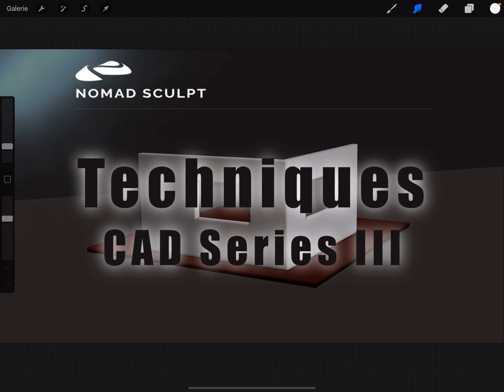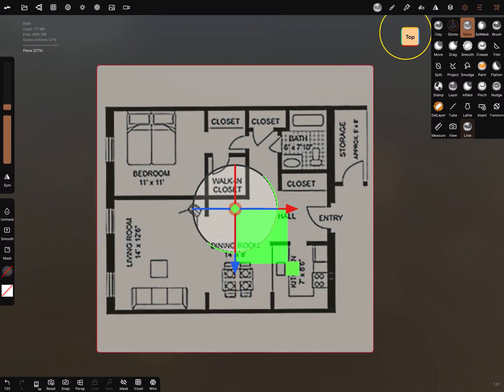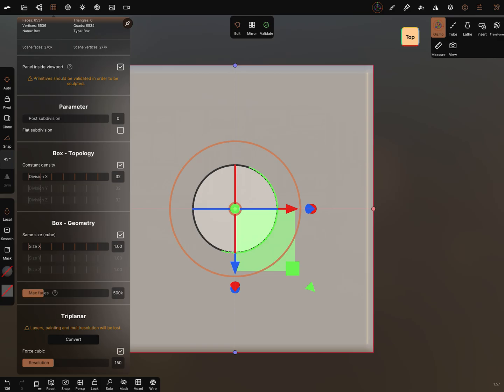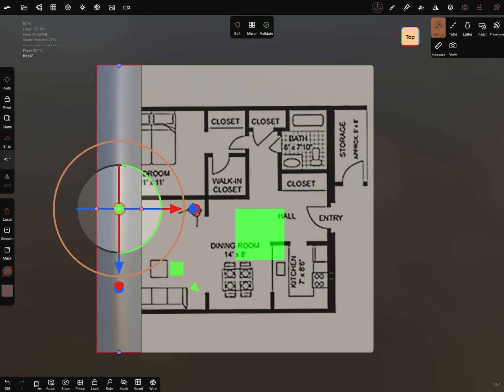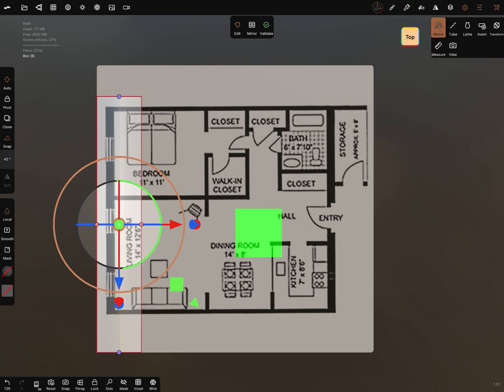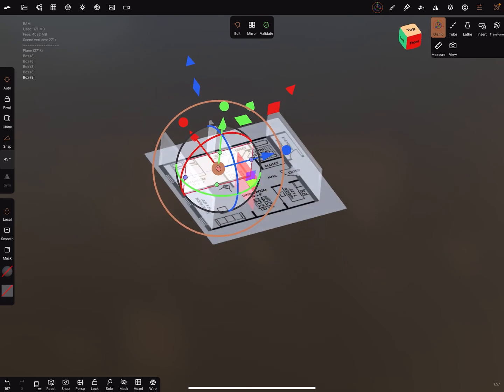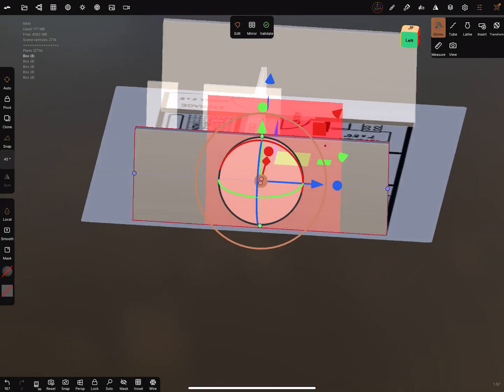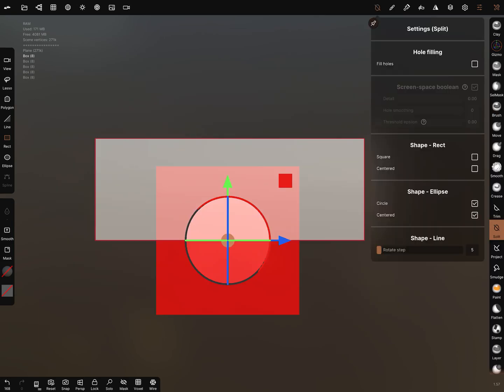Nomad Sculpt - Techniques - CAD Series III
Short Tutorial - Basic Techniques Low Poly in Nomad Sculpt.

Abuse Nomad Sculpt for CAD constructions 😀.